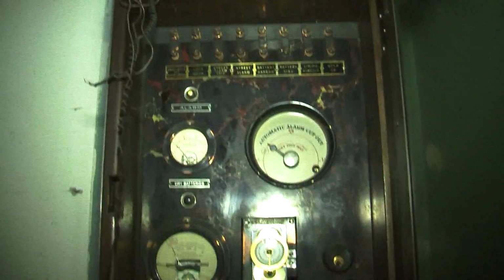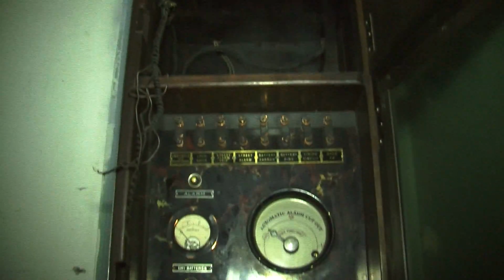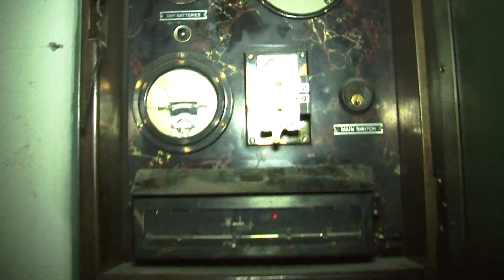The Time Square Building - Rochester, New York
This is a short documentary on the Time Square Building.